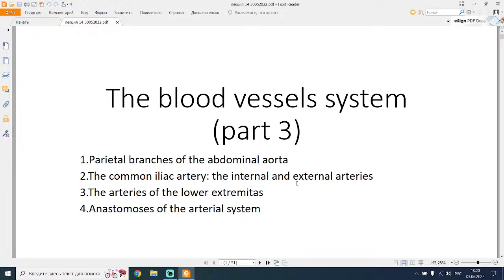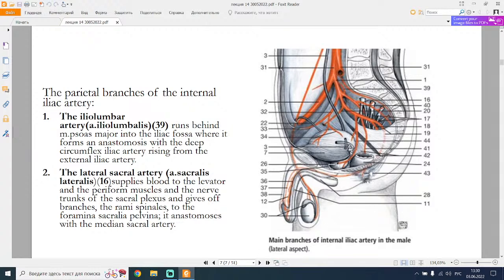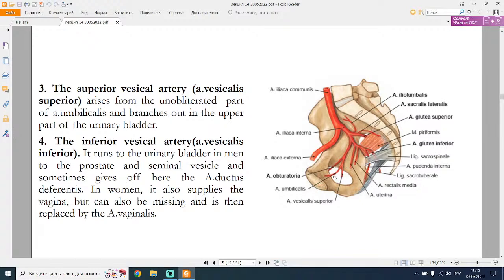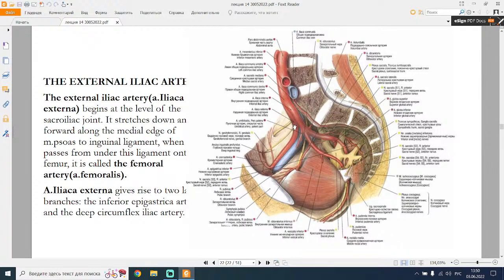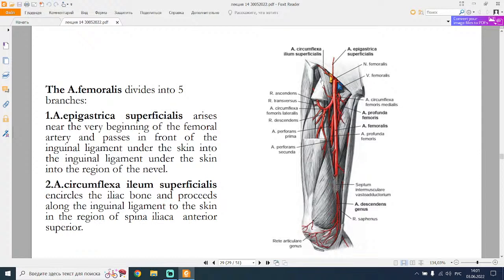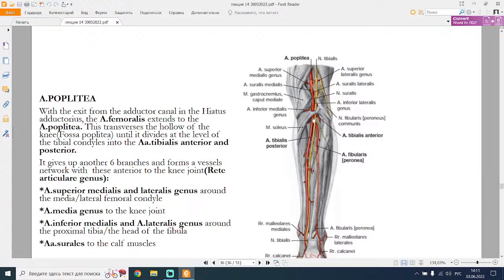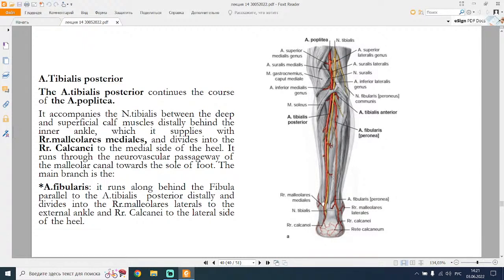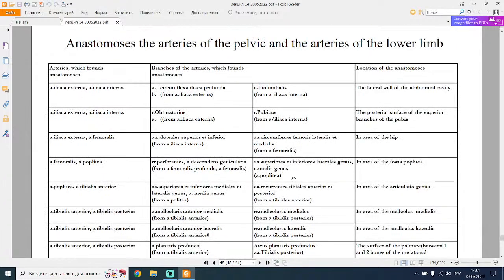Столбовская_Ольга_Вениаминовна_Анатомия_лекция_30/05/22